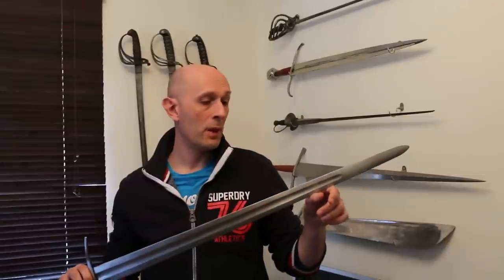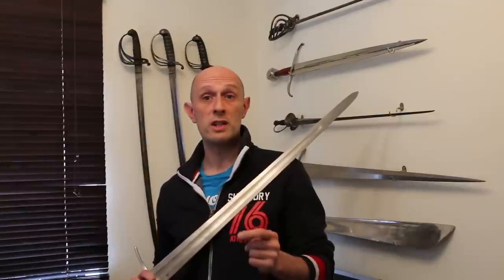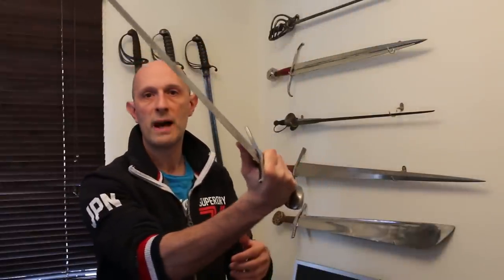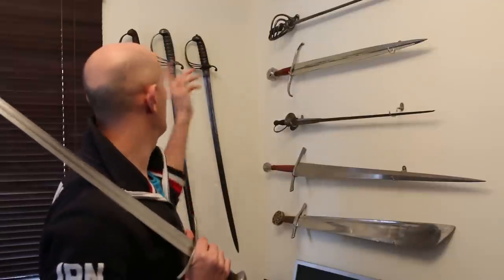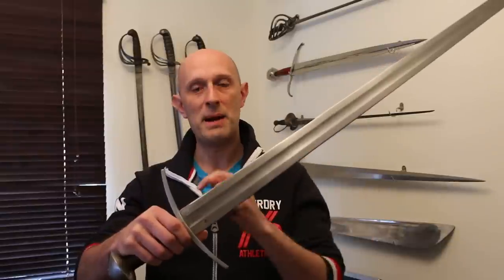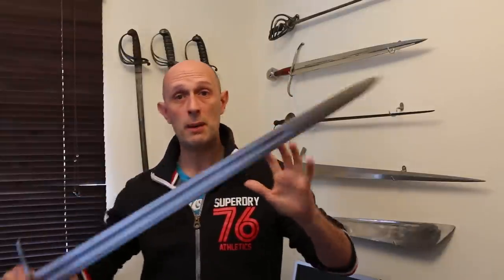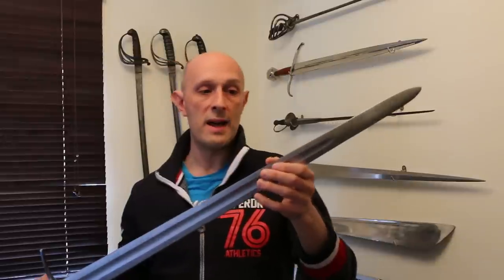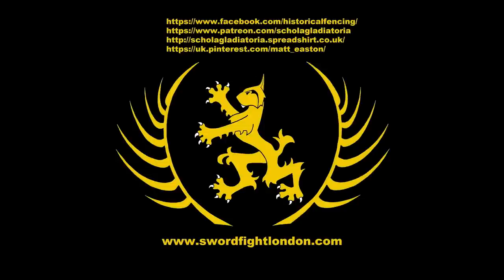Damaging sword edges in combat - chainmail armour